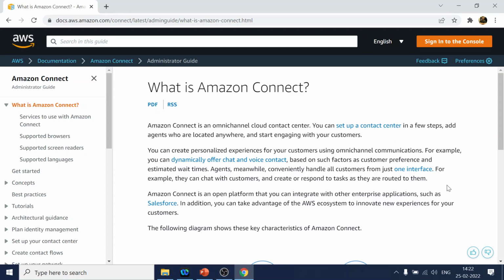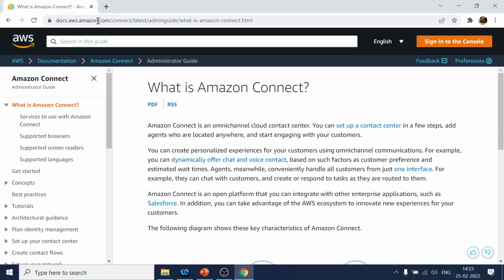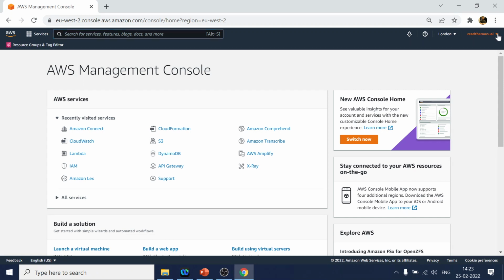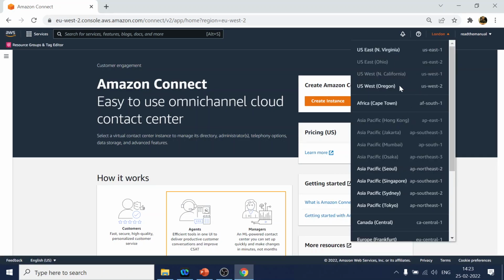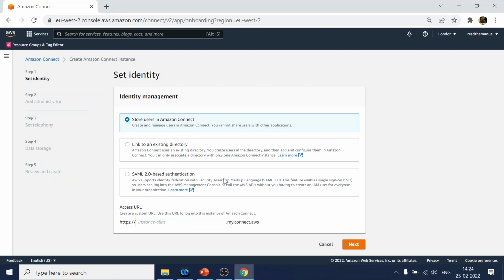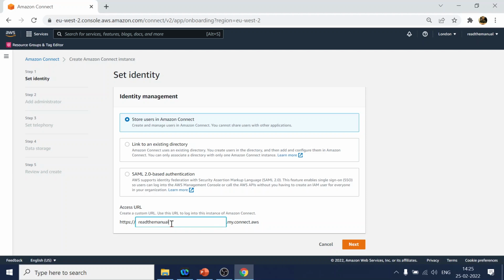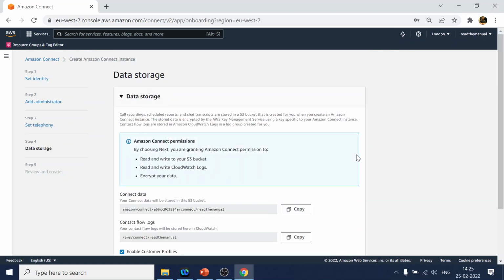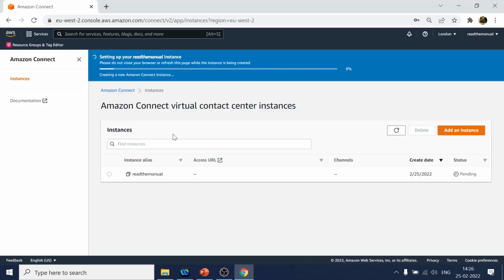Chapter 2. Create an Amazon Connect instance | Amazon Connect Tutorial | Read The Manual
You can have multiple instances of Amazon Connect. Each instance contains all the resources related to your contact center, such as phone numbers, agent accounts, and queues.

In this tutorial, you open Amazon Connect, create an instance of Amazon Connect